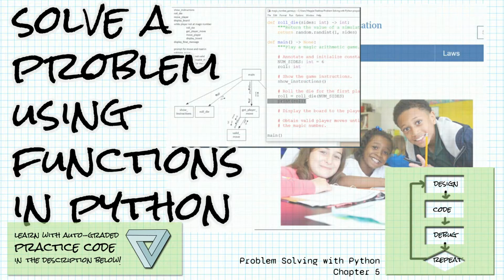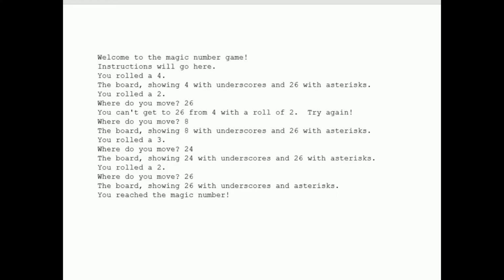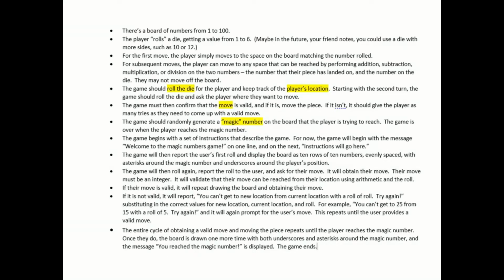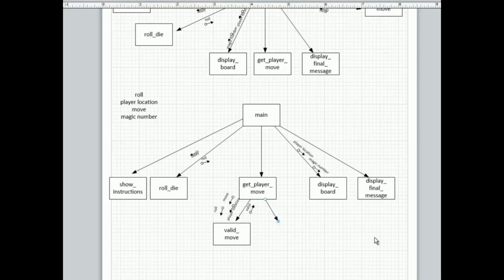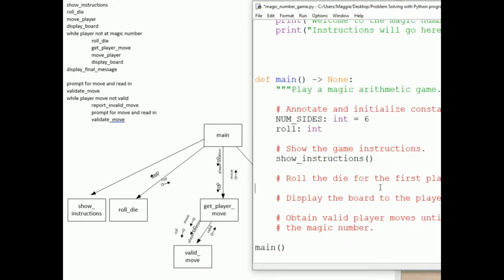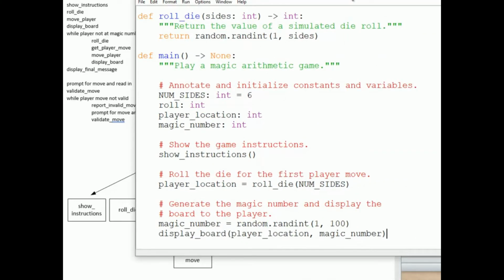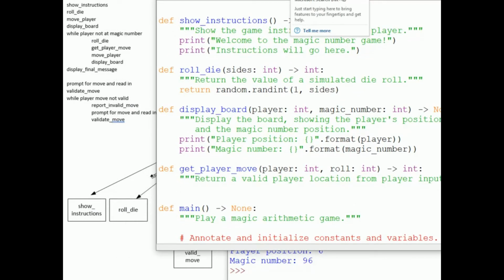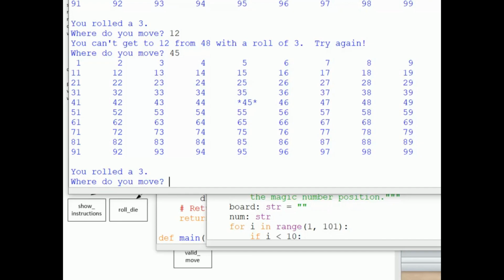Solving a problem with functions; Problem Solving with Python Ch 5 Programming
Do you want to learn to code? If you're a beginner, you're in the right place! This video is part of an introductory series that will teach you to program in the popular Python programming language.  This series of videos is suitable for beginners or experienced programmers who want to learn Python. This video takes you through the problem-solving process with a problem that is best solved by breaking the solution into functions. It includes parameter passing and value-returning functions, and demonstrates designing a functional solution with a structure / module chart. Let's have some fun learning to program with Python!

Or ebook:

00:00 How to watch the video
01:12 Solving a looping problem with Python